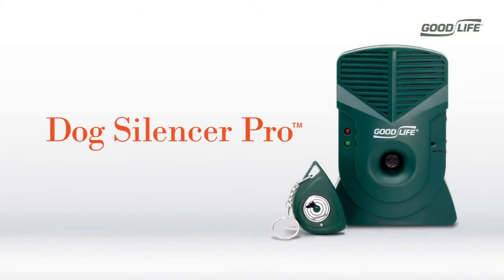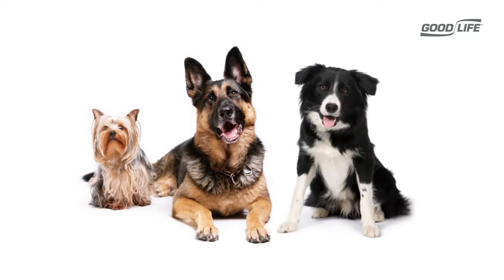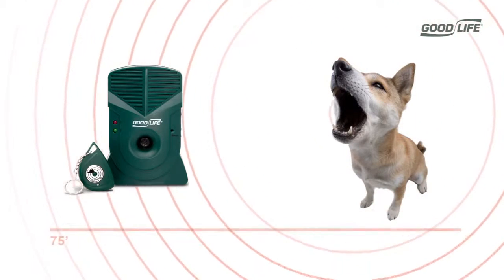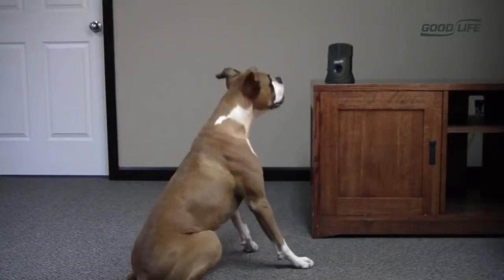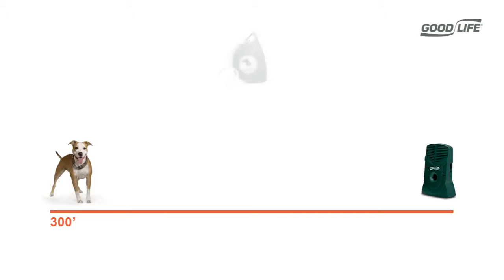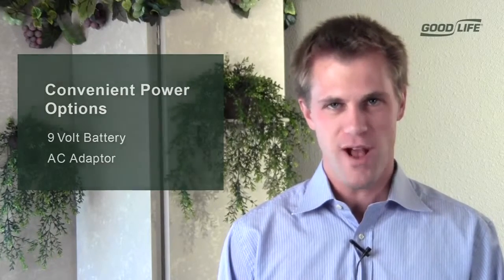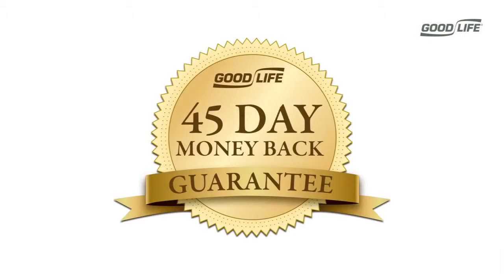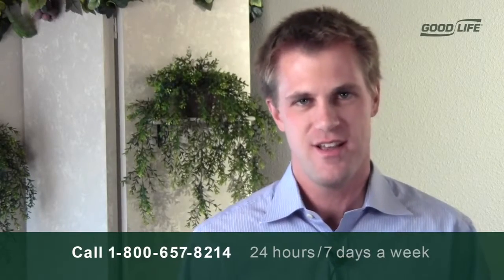Getting that do to stop barking by remote control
Stopping your dog barking is all about bark control training and finding the answer

Where we can provide the top reviews on the latest types of anti bark or no bark dog collars. Take the time to read why each of the no bark collars work and which one will suit your dog, from the spray anti dog collars to the electric stimulating no bark collars. Learn to understand why we consider the Dog Silencer by Goodlife to be the end result that all of our clients have decided to use.